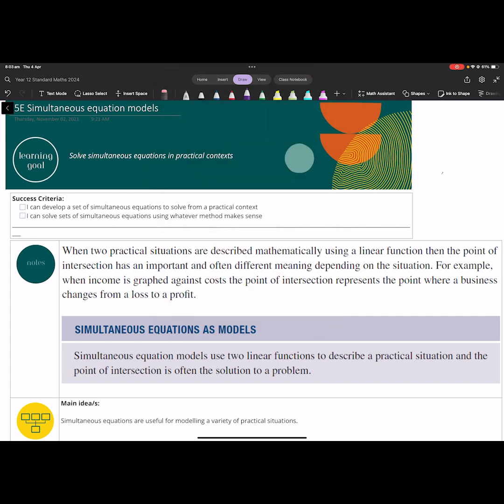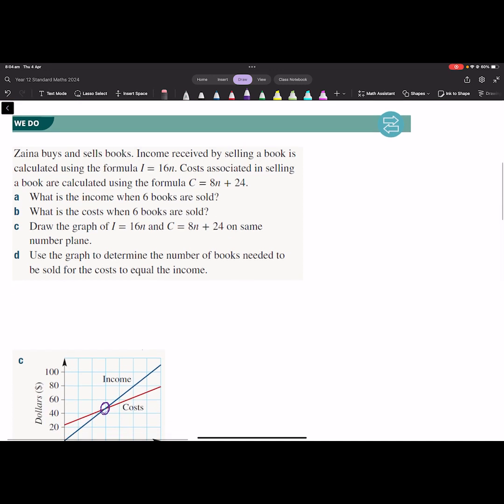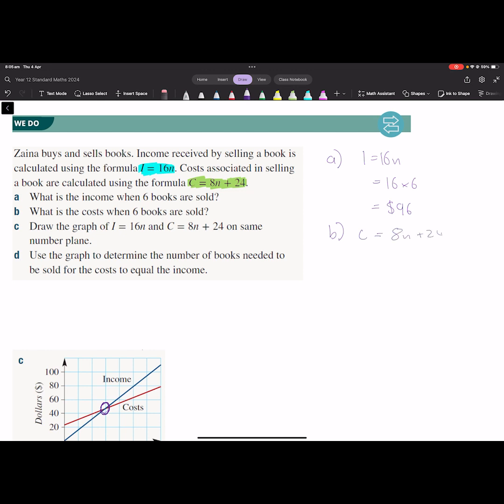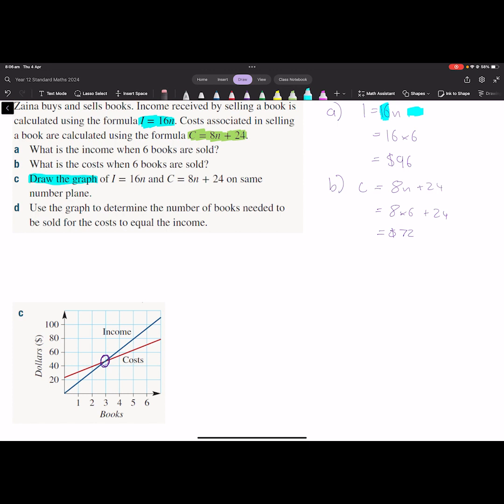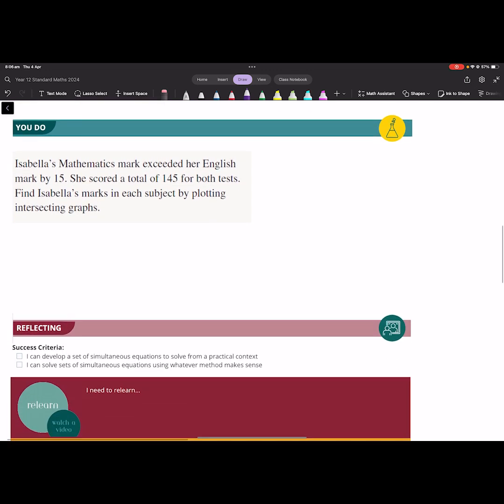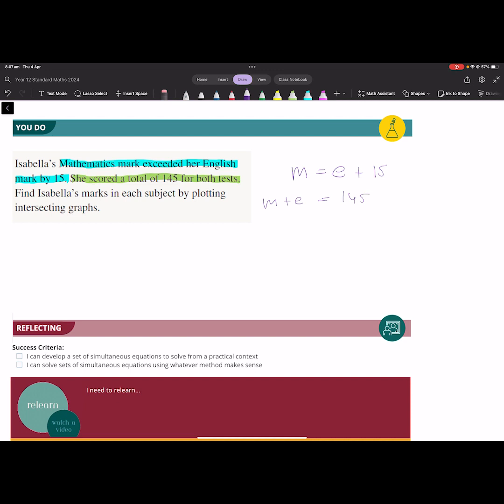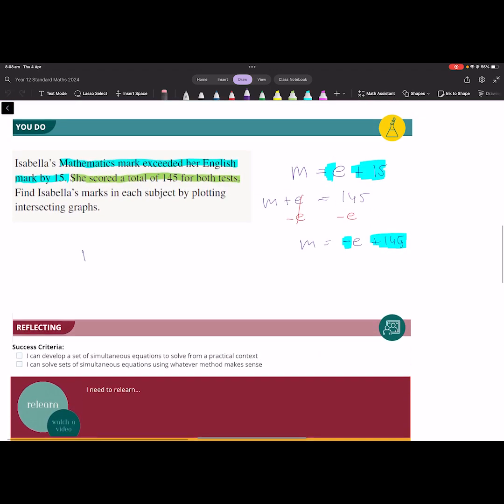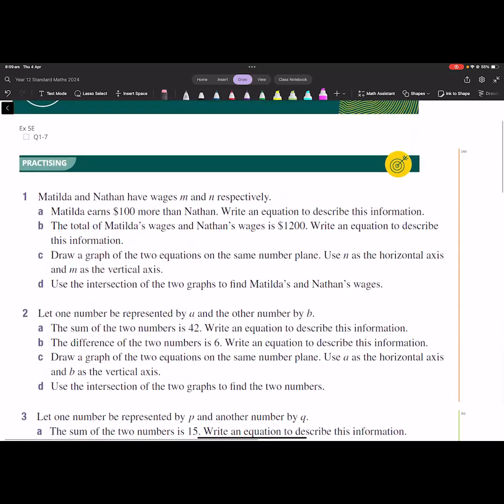Simultaneous Equation Models